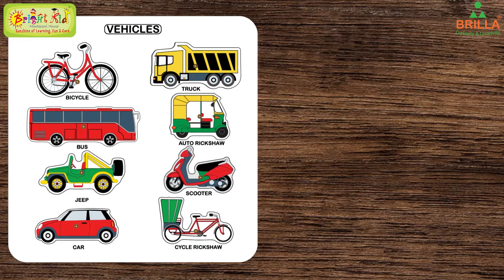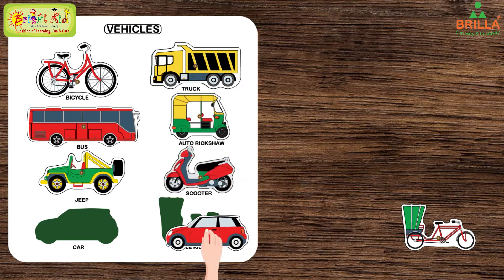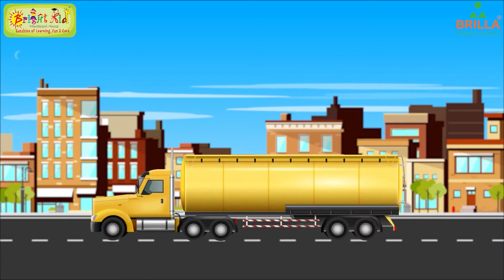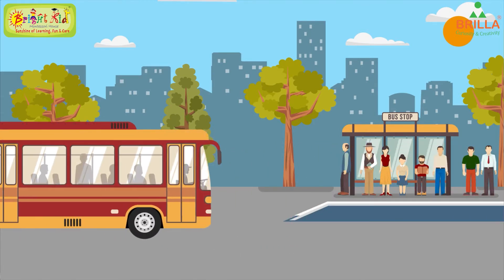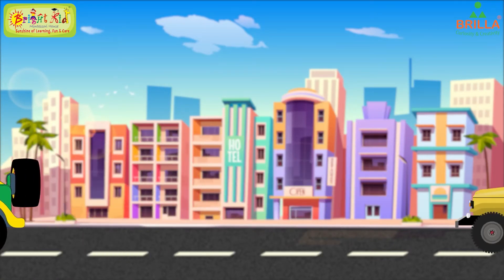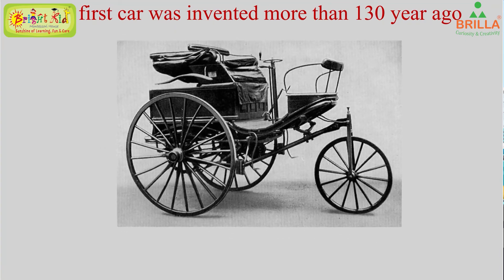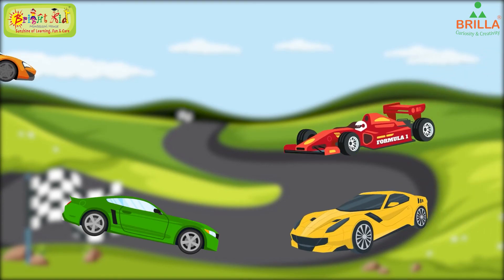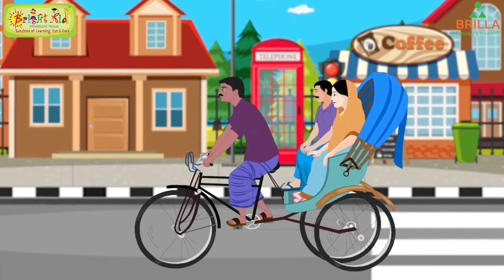Brilla Transport Tray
Transport Tray